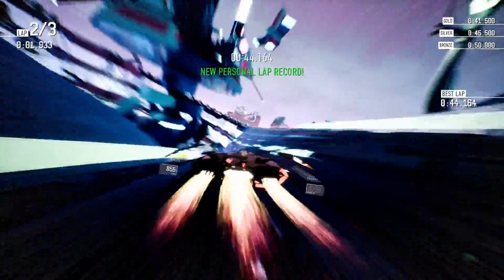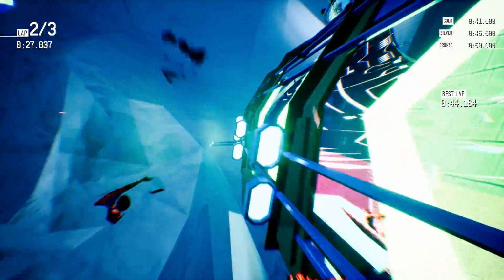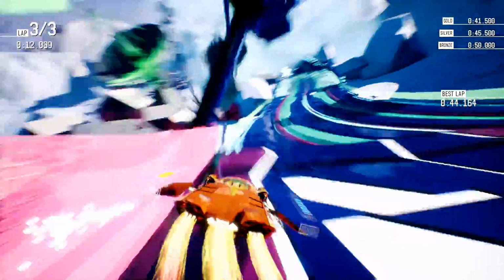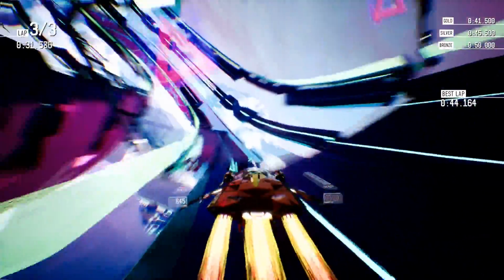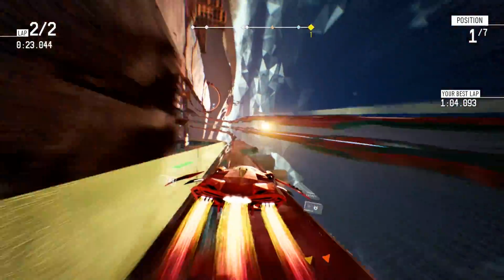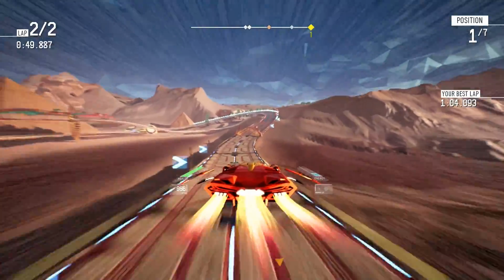Redout Gameplay First Impressions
Redout Gameplay First Impressions | Redout | Redout Gameplay | Redout First Impressions | WipEout PC

Kindle Khan's Bonfire!

This title is currently available on PS4, Nintendo Switch, Xbox One, PC.